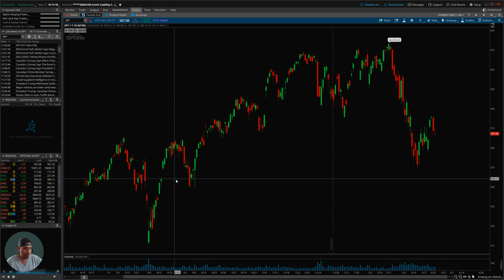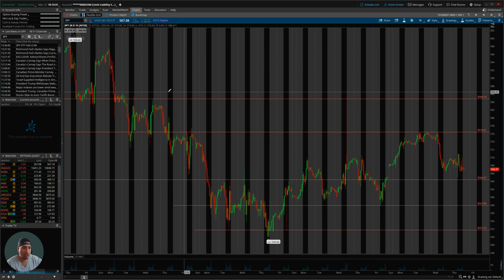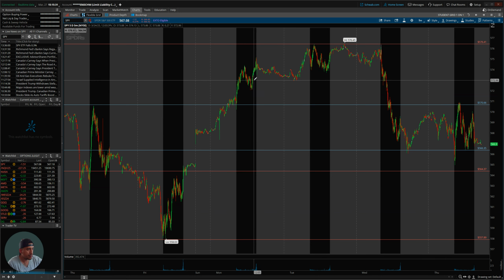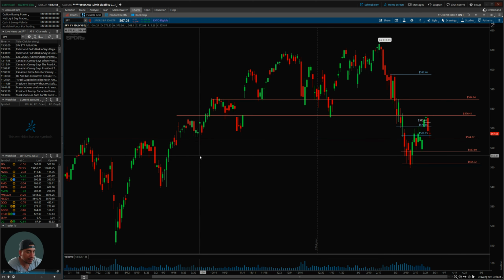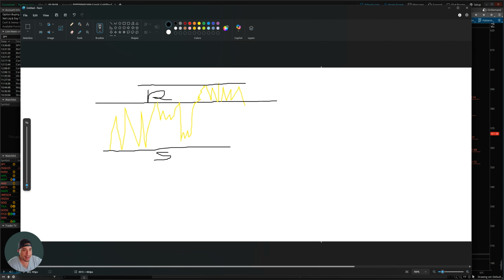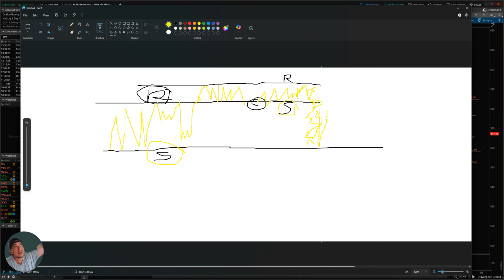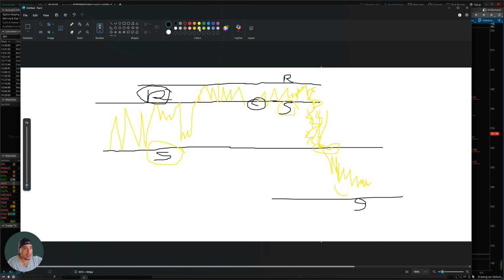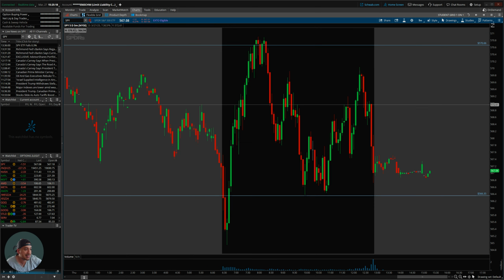How to identify SPY support & resistance like a pro! Key levels for better trades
📈 Master Support & Resistance on SPY!

In this video, I break down how to identify key support and resistance levels on SPY to improve your trading decisions. Whether you’re scalping, day trading, or swing trading, understanding these levels is critical for maximizing profits and minimizing risk.

What You’ll Learn:

✅ How to spot strong support & resistance zones 📊

✅ How to use these levels for entries & exits 💰

✅ Why price reacts at these levels & how to capitalize 🔥